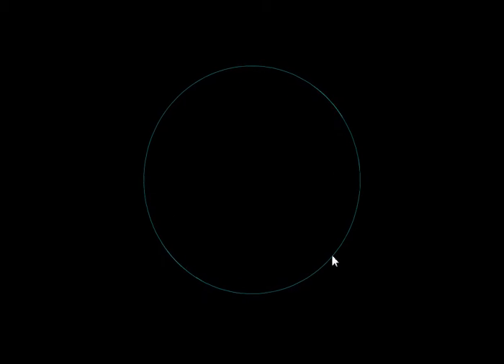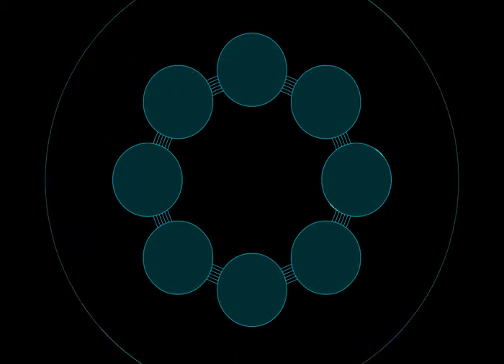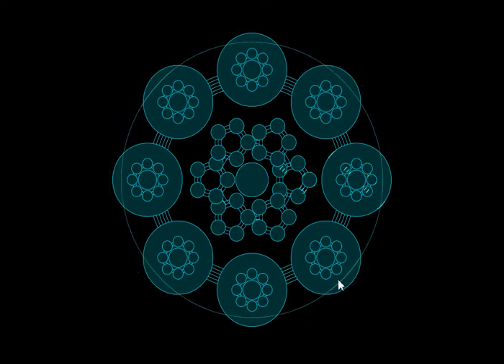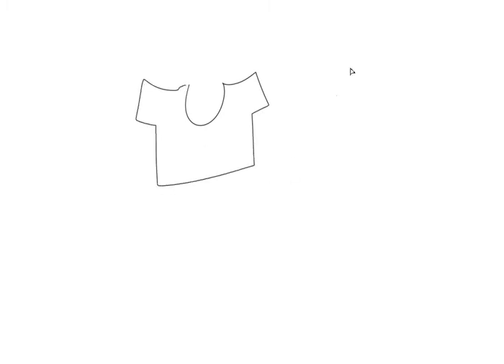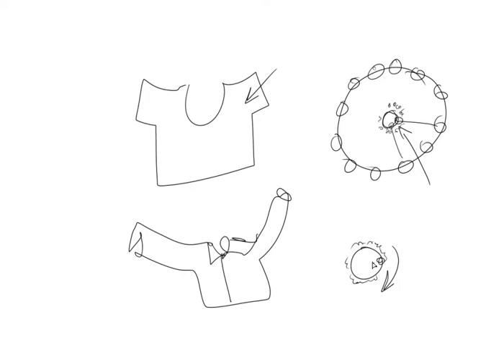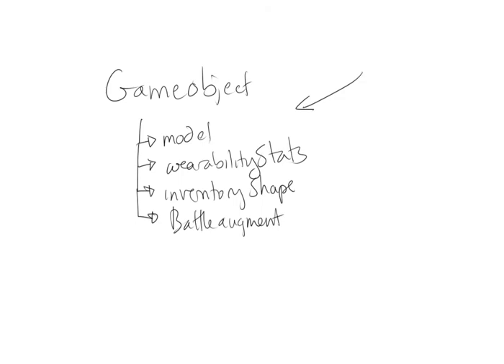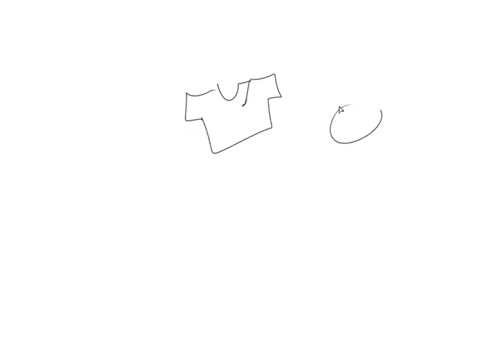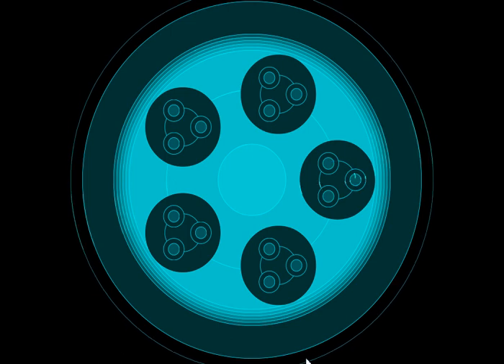Fantasy Magic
Fun adaptable fantasy magic system. With added sound desynch!